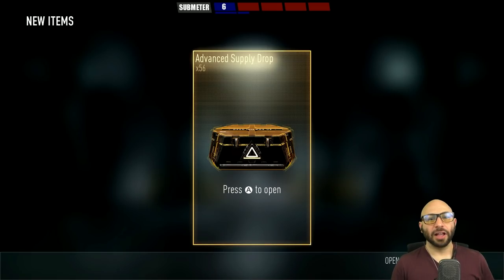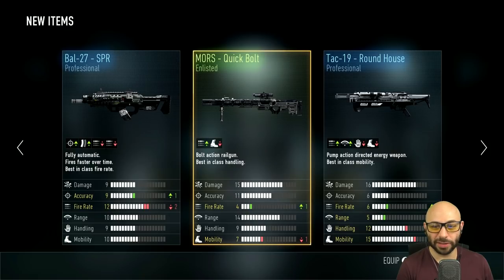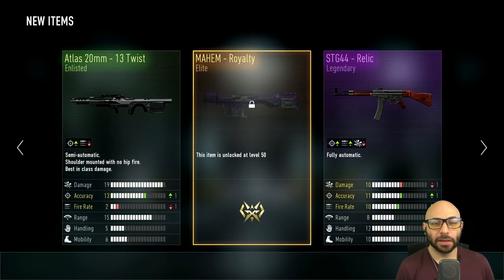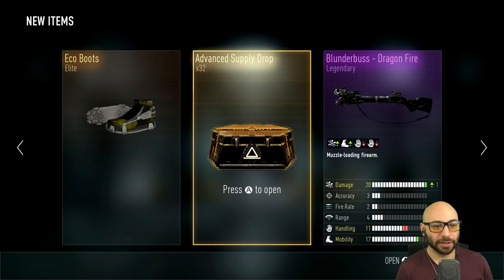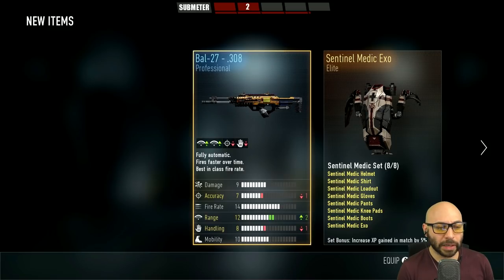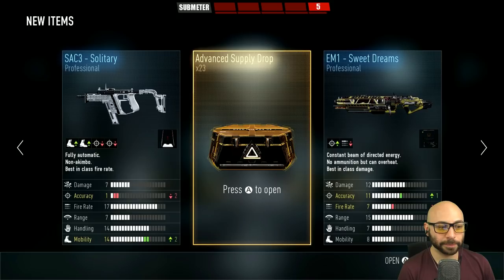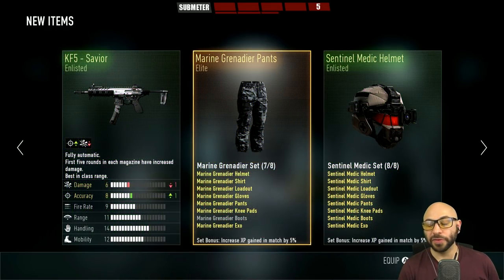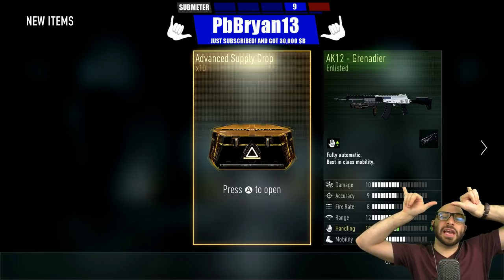More Supply Drops - Old Sets, New Pieces | Swiftor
We open 56 supply drops - RNG is laughing at me.

Most of my videos are clips from my LIVE show on Twitch.

It's only $4.99 a month and you get:

- A golden ticket each month that helps you win my lobby raffles before others who have already played that month.
- Invite Only Membership to our secret FB Group
- Access to game lobby Raffles - much better chances than the rare Open Lobby.
- Access to the Unibro Left and Right hands along with other exclusive emotes!
- The option of getting a text directly to your phone when I'm live (Go to the notifications page on Twitch to turn it on)
- And of course a Gold Shield in front of your name.
- PLUS the value of knowing you'll be a VIP during the shows I do 7 days a week (12 shows every week)

About swiftor:
Welcome to the Official Swiftor YouTube Channel! Keep up with my Swiftor Says episodes where I give commentary on gameplay with notable games like Call of Duty Black Ops 3, GTA V, WW2 & more! New episodes daily, let’s play!